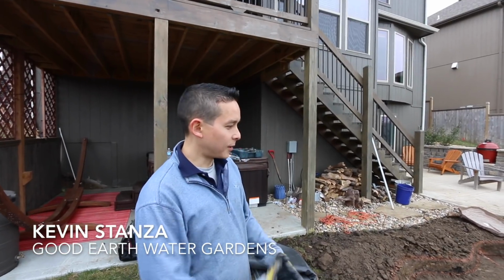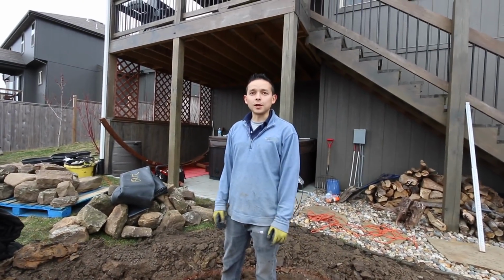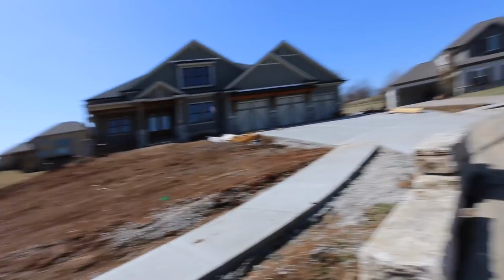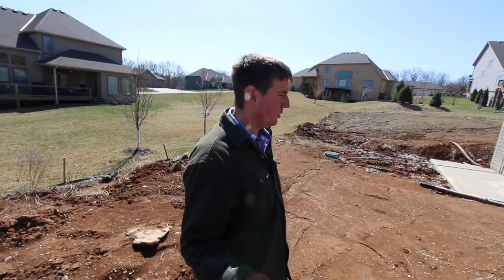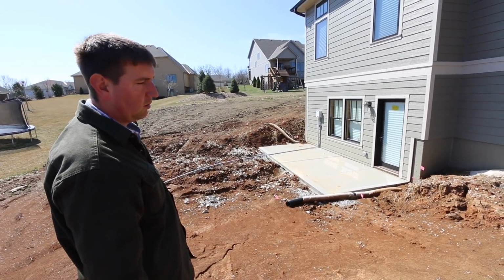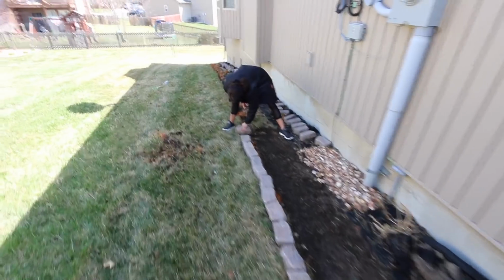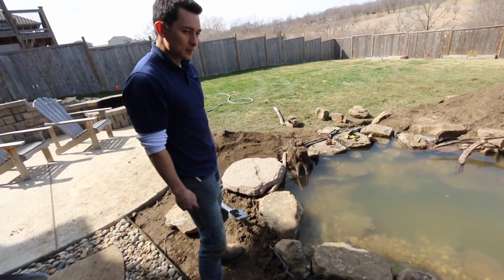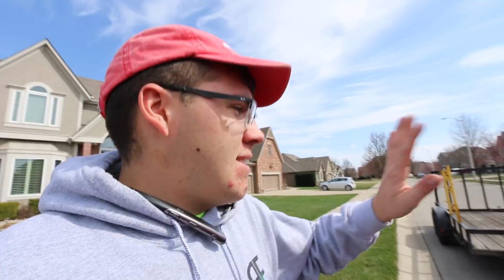A Day In The Life Of A Landscaper ► Huge Rock Retaining Wall ► Building A Pond ► My Fiancé Got Dirty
► Facebook: B&B Lawn Care and Property Services, LLC

B & B Lawn Care provides weekly lawn mowing for residential and commercial customers. Striping properties near Kansas City, Liberty and Gladstone in Missouri.
We understand you have a busy lifestyle! When you are a weekly client, you will come home to a well manicured lawn. Not home when we show up? No problem, payments can be made weekly or monthly. We can have you set up FAST, EASY and have your property in tip top shape!

Commercial Equipment:
Scag
John Deere
Ventrac
Wright Stander
Stihl Trimmer
Echo Power Equipment

Some Of The Topics We Talk About:
-How to name your company?
-How to grow your social media?
-How to bid a property?
-Cannon 70D
-How we are going to grow in 2016?
-New truck?
-How to grow my company?
-How to get more clients?
-How To Reach Your Goals
-Drones
-Videography
-Lawn Care
-Lawn Care In Kansas City
-Landscaping
-Mulch

Other Great Channels:
Geek To Freak Fitness, The Lawn Care Nut, Gary Vaynerchuck, The Landscaping Employee Trap, Top Notch Lawn Care, Ring Lawn Care, Roman Atwood, Casey Neistat, The Pond Digger, JIT Supply, Grant Cardone

Are you looking for Lawn Care in Kansas City? Call B&B!
We Always Try To Mix Videography, Business and Entertainment Together!